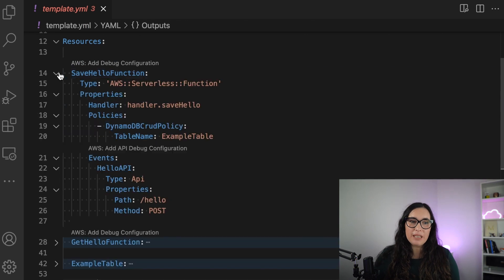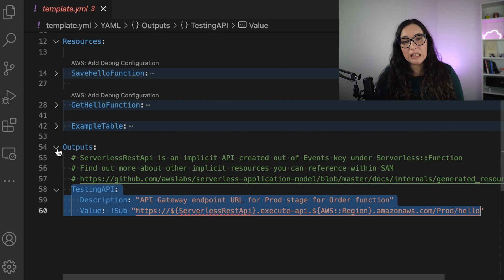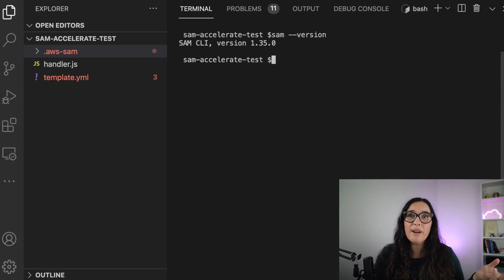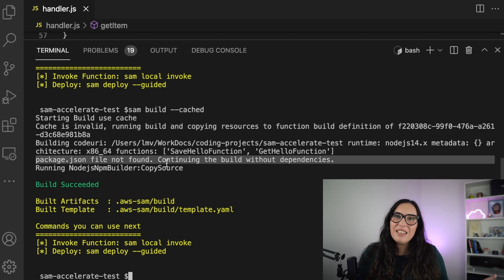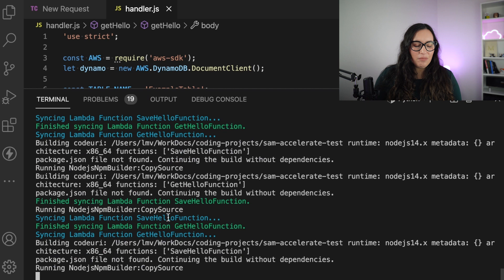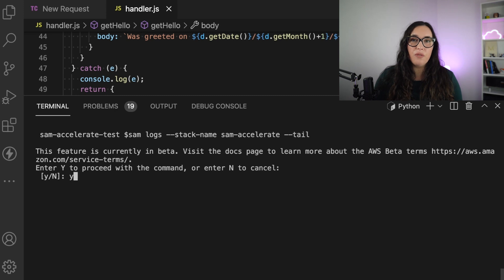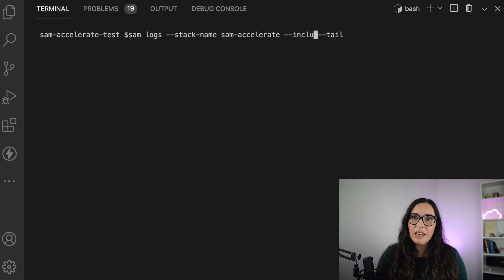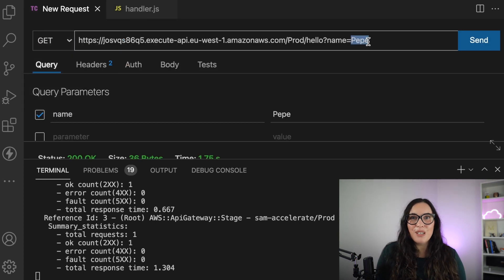🆕FASTER Serverless Deployments - TEST your apps IN THE CLOUD with SAM Accelerate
How to do local testing and debugging is one of the most common questions I get? I always answer the same, that is not really a good idea to test locally, and then you tell me that deploying every time to the cloud is painful! I totally get you.

Luckily SAM Accelerate now allows us to deploy to the cloud super fast as we code, no need to deploy all the time, just save your file and your code is in the cloud, ready for you to test it.

SAM Accelerate is part of AWS SAM.

More about SAM Accelerate